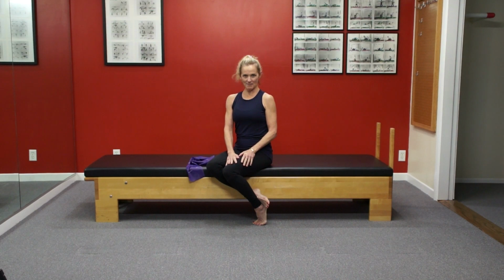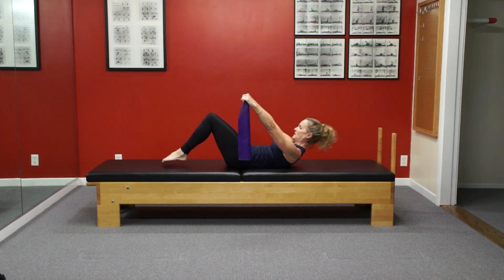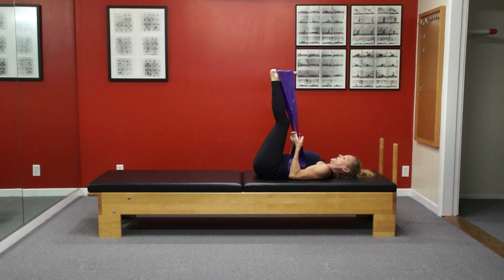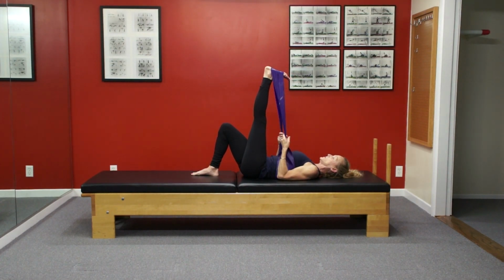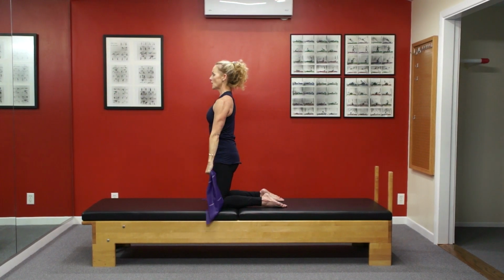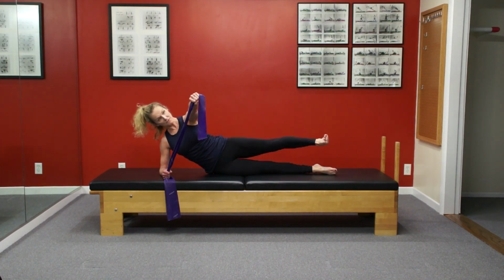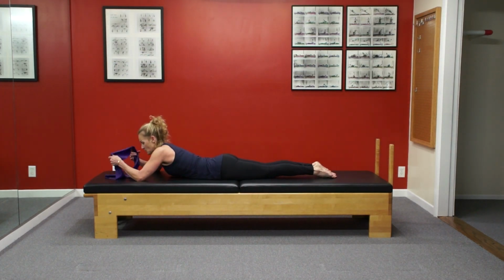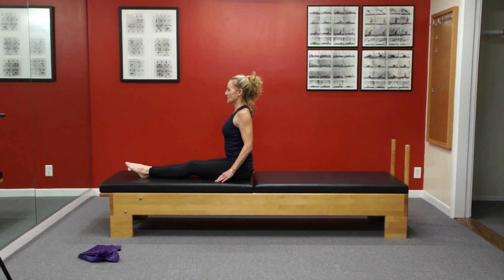Mat Fun With The Resistance Band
Enjoy this mixed level Mat Class with the resistance band.